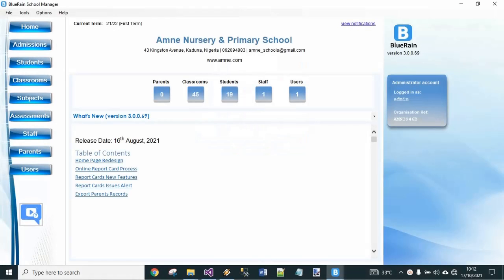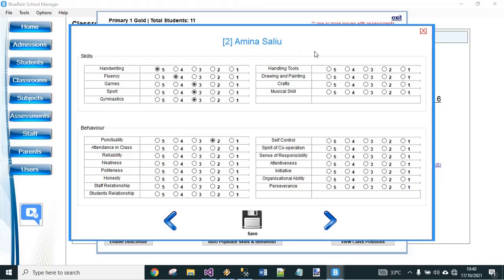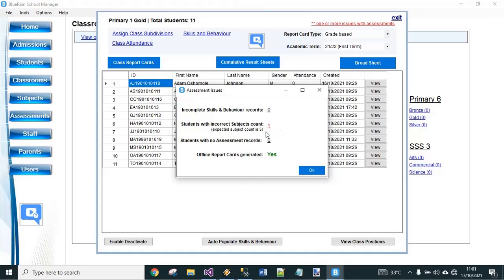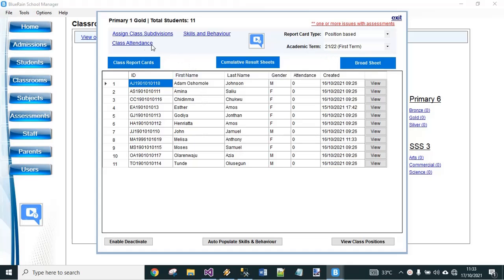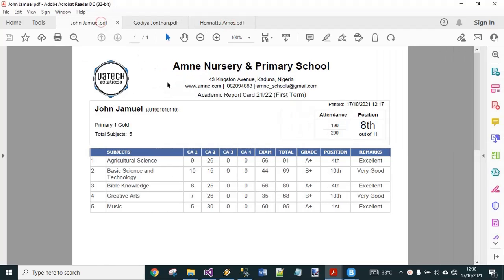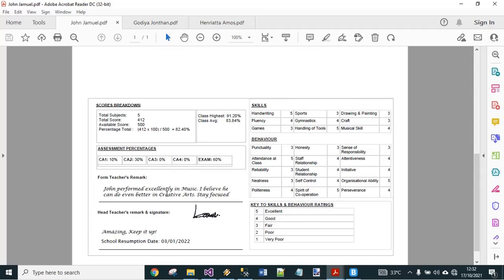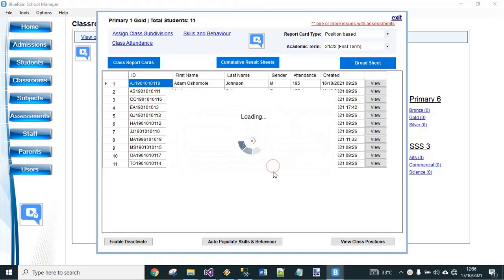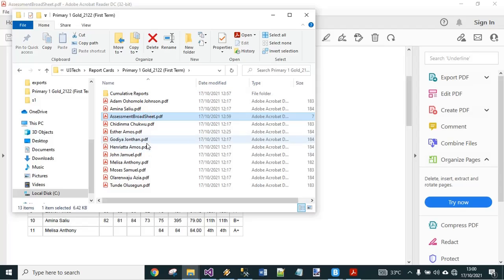Report Cards part 1